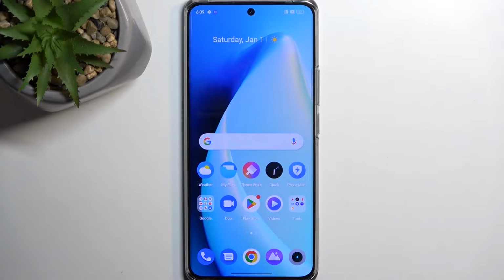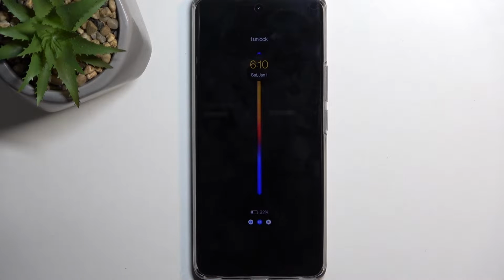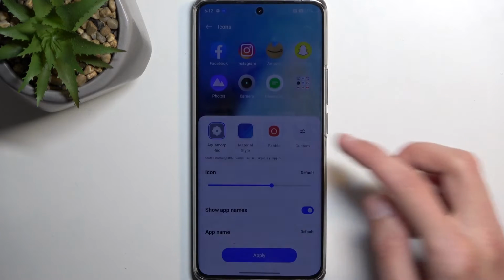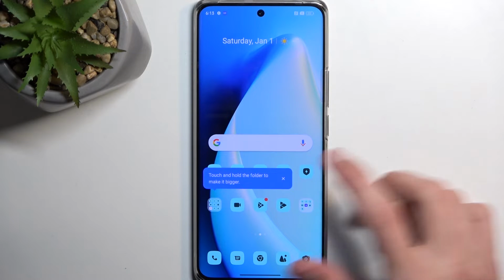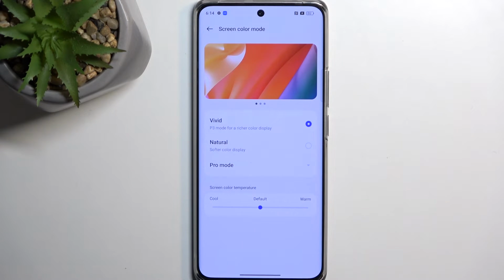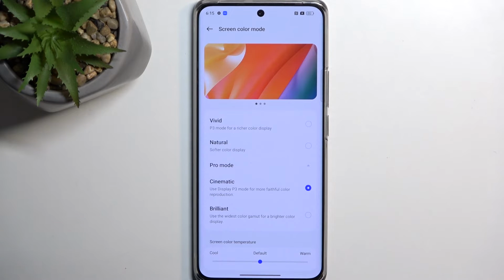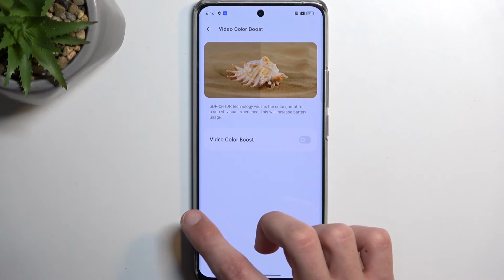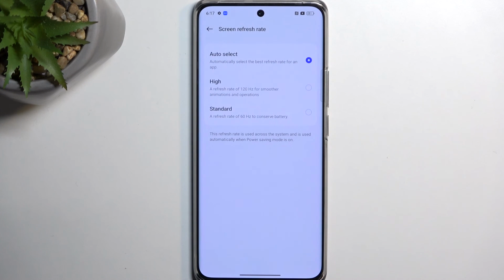REALME 10 Pro+ Top Tricks &Tips | BEST FEATURES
This YouTube tutorial covers the top tricks and tips for the Realme 10 Pro+ smartphone. The video guides viewers through a range of useful features and hidden settings, helping them to get the most out of their device. Topics may include optimizing battery life, customizing the interface, improving camera performance, and more. Whether you're a new or experienced Realme 10 Pro+ user, this tutorial is a must-watch for anyone looking to get the most out of their phone.